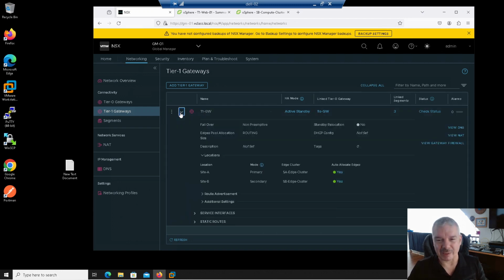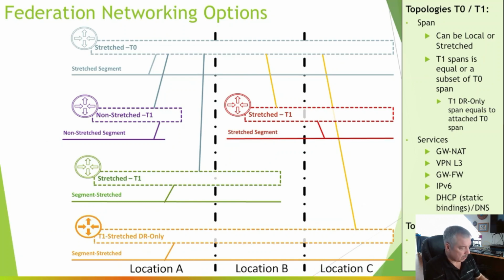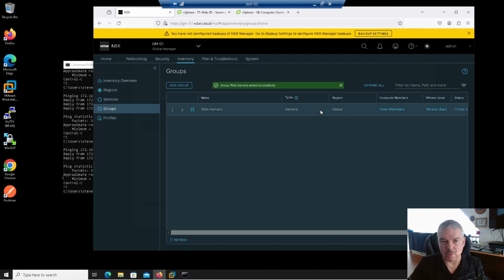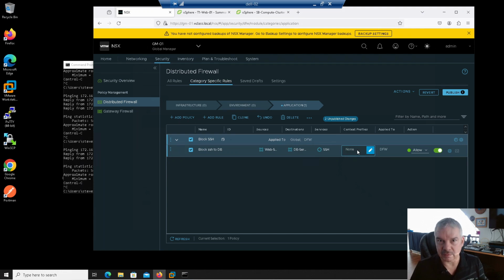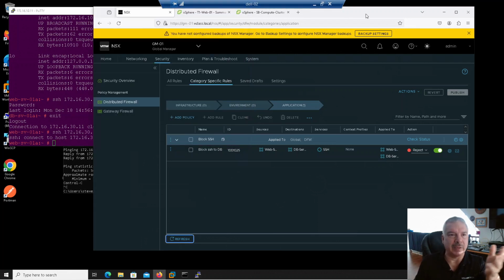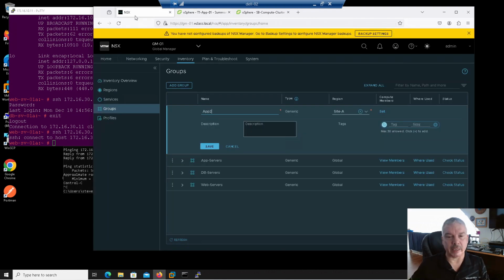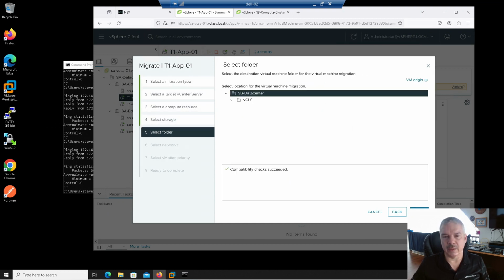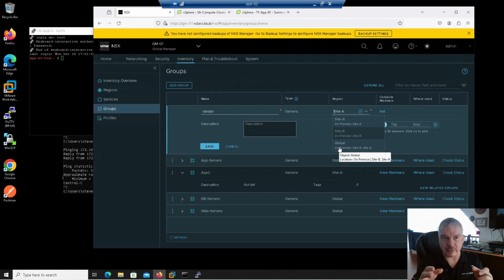VMware NSX Distributed Firewall with NSX Federation. \\ Things you need to know.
This video covers the VMware  Distributed Firewall within the NSX Federation environment.  While it is mostly straight forward, there are things you need to watch out for, or you could expose a VM to unwanted traffic.
Lets take a looks at Global, Regional and Local groups and how they work..